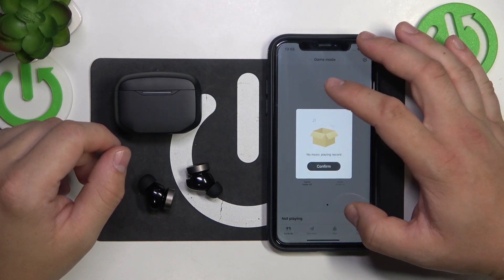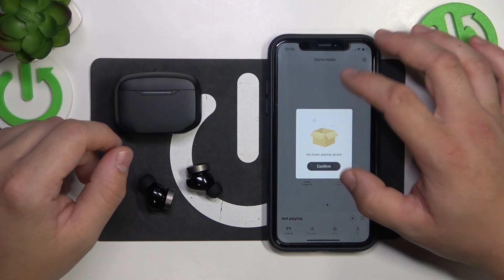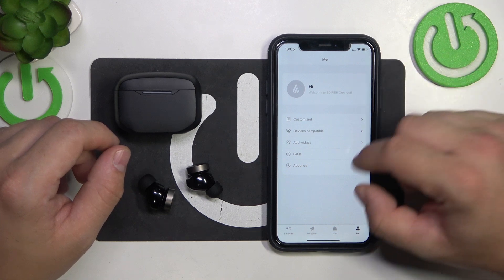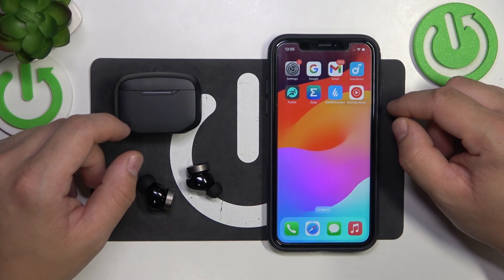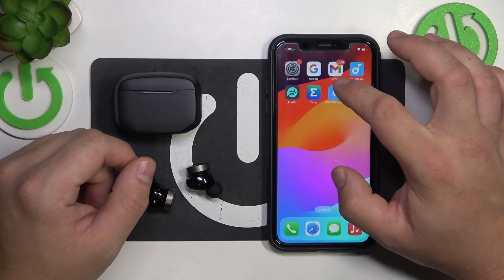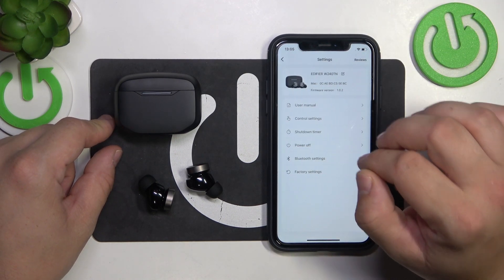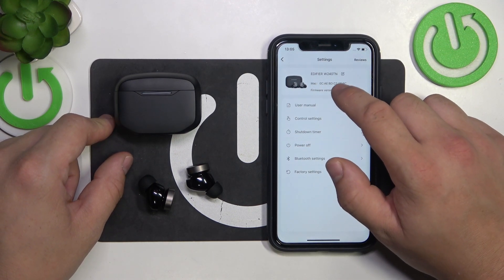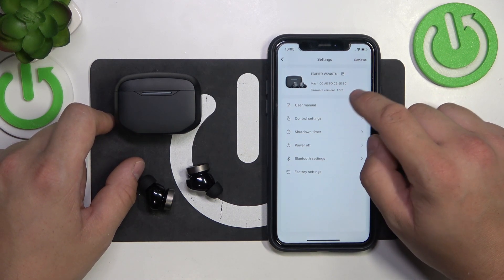How to Check Software Version and Updates on Edifier W240 TN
Find out more about your device:
Hi! In today's video, we'll walk you through the steps to check the software version and updates on your Edifier W240 TN earbuds. Keeping your earbuds up to date ensures you have access to the latest features and improvements. We'll guide you step by step on how to easily check the current software version of your W240 TN earbuds and how to update them if necessary, so you can enjoy the best audio experience possible.

How to see software version on Edifier W240 TN? How to check software version on Edifier W240 TN? How to see info about software version on Edifier W240 TN?